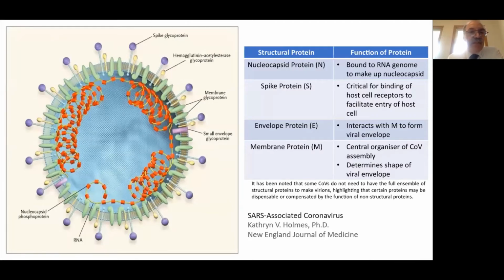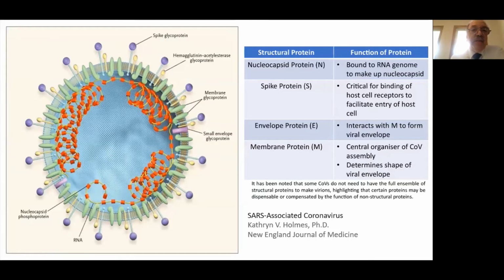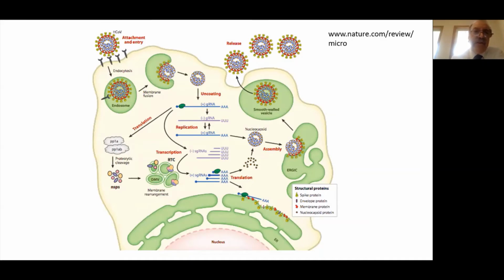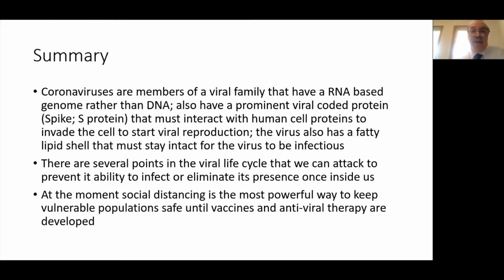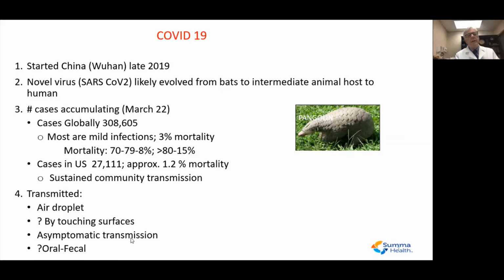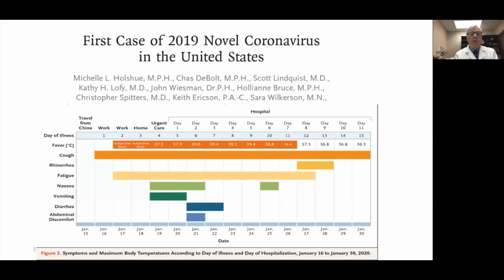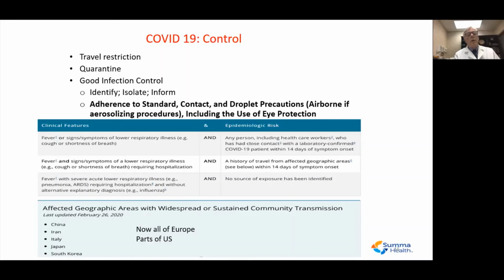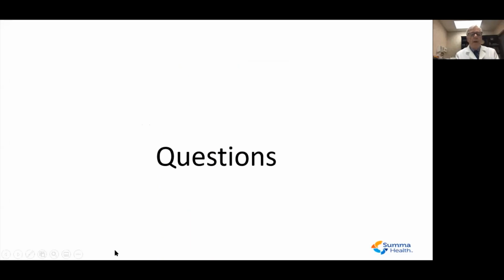COVID 19: What Medical Professionals Need to Know DIDACTIC ONLY - 2020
Drs. Anthony Delucia and Thomas File presented this didactic for Northeast Ohio Medical University (NEOMED) Project ECHO on March 27, 2020, Rootstown, Ohio.